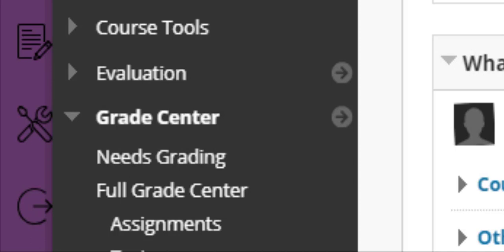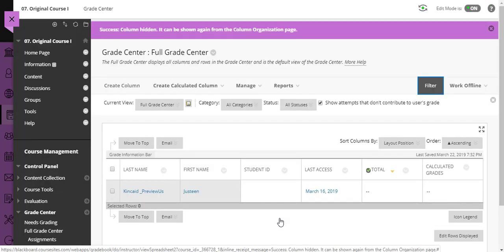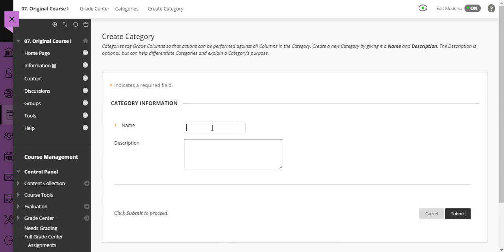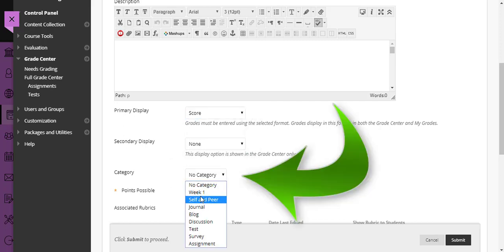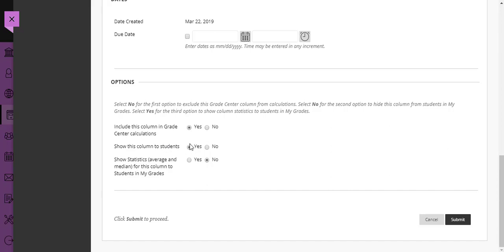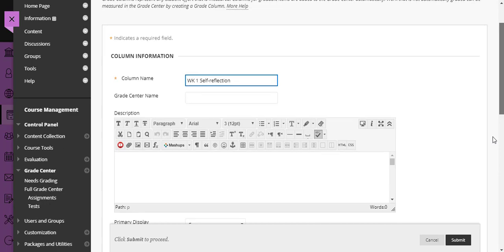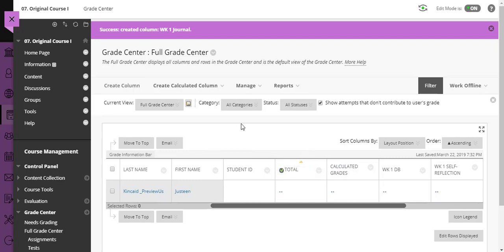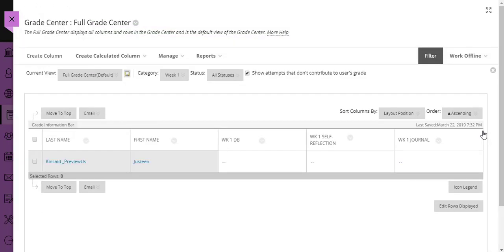BB Grade center